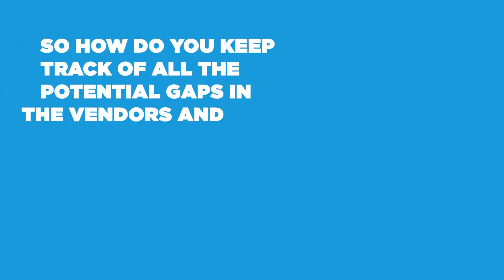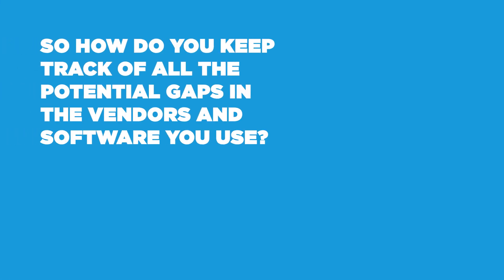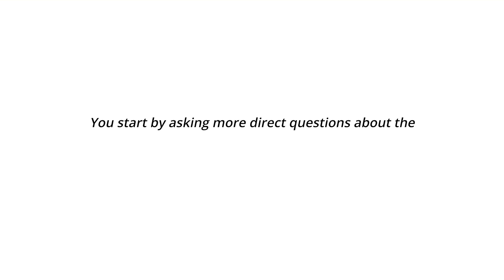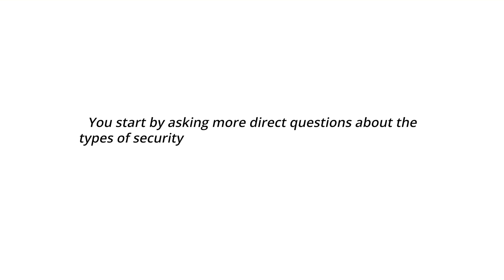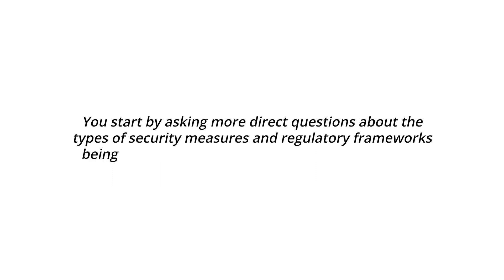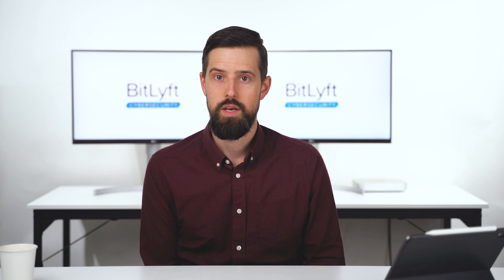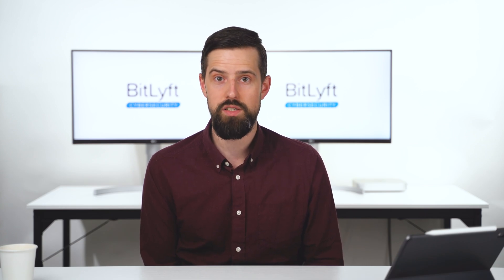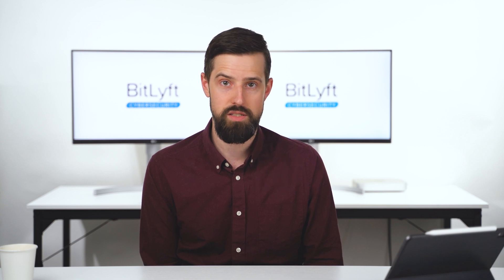What are Supply Chain Attacks?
A supply chain attack is when someone infiltrates your system through an outside company that has access to your systems or data. In this video we outline some important considerations for doing business in 2021 and beyond.

For more information on how BitLyft can help your organization, head over